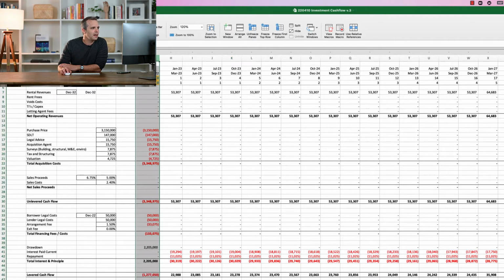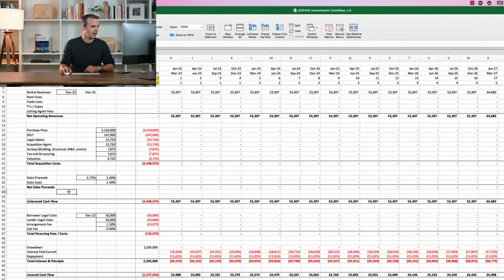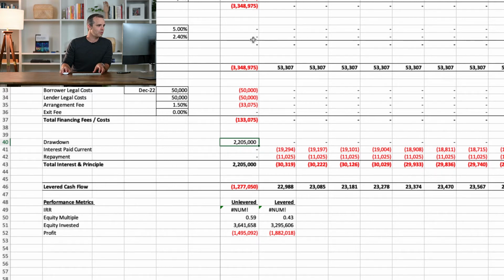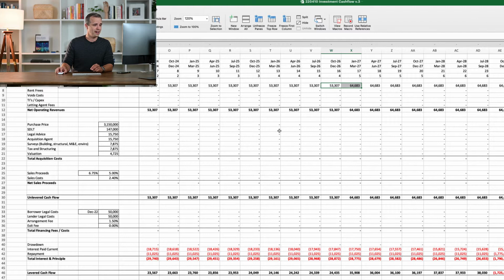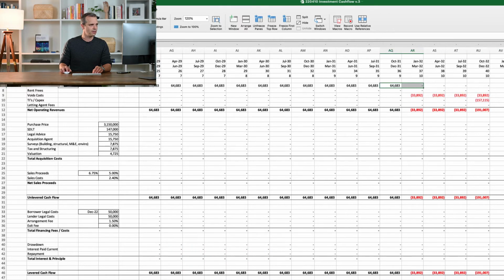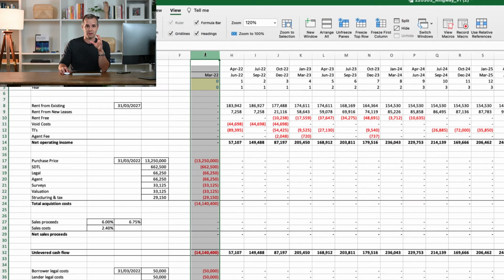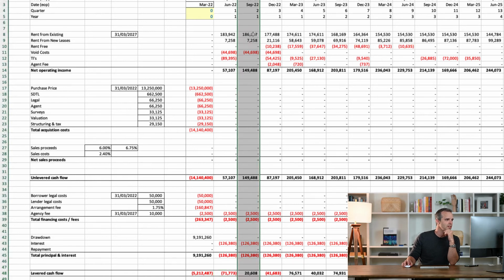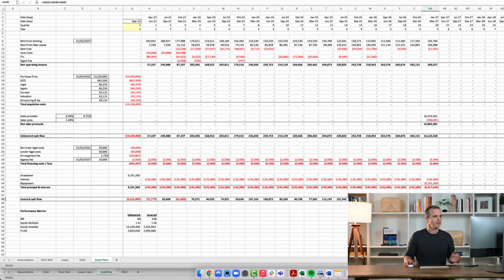How To Read a Cash Flow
Phil reviews 2 different DCF / Cash Flows of similar real estate investment deals and is able to tell what the numbers are really saying. This is an essential skill for real estate investors, and will help you make better investments.

To learn to do this yourself, take the Capital Markets Accelerator course